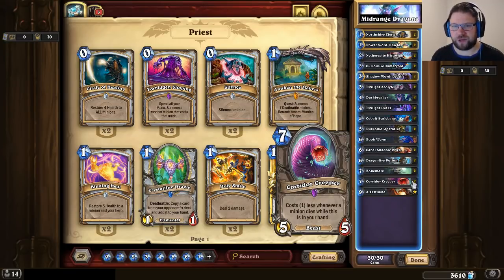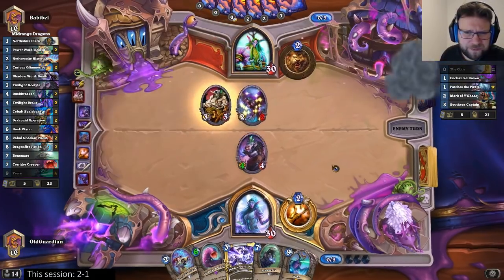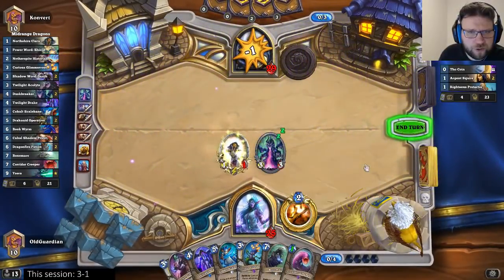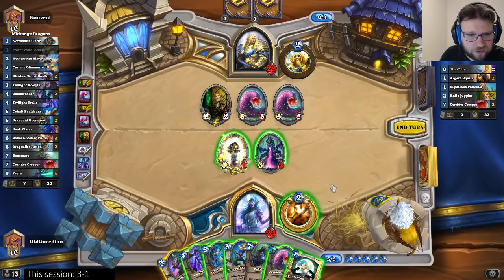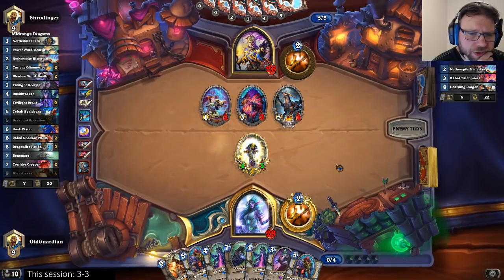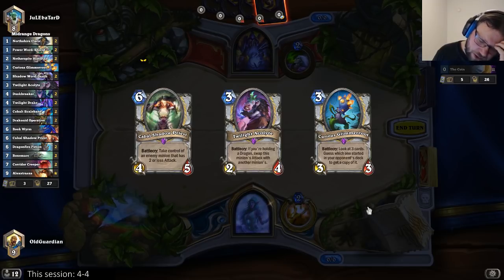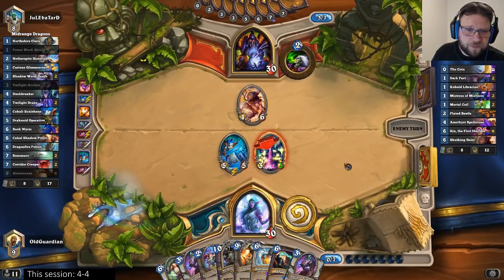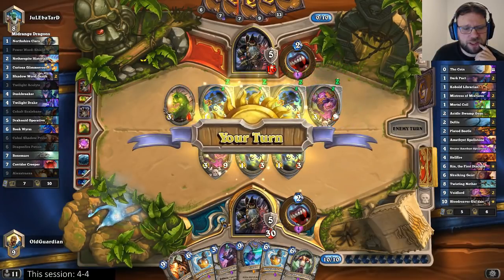How to play Midrange Dragon Priest (Hearthstone Kobolds and Catacombs deck guide)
In this How to play video, I present Midrange Dragon Priest - Kobolds and Catacombs edition!

This video shows gameplay against Aggro Druid, Aggro Paladin, Spiteful Summoner Priest, and Control Warlock.

This video is from the era of Year of the Mammoth Standard format and Kobolds and Catacombs expansion.

Deck code: AAECAa0GAsUEqrICDpAC5QSNCNMK8gyCtQK6uwLqvwLZwQLKywKmzgL70wLL5gL86gIA